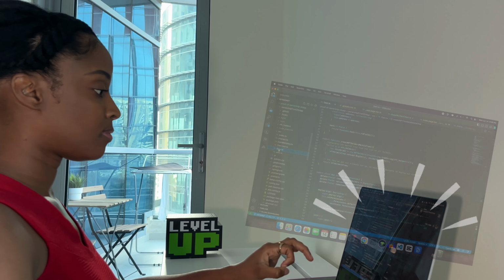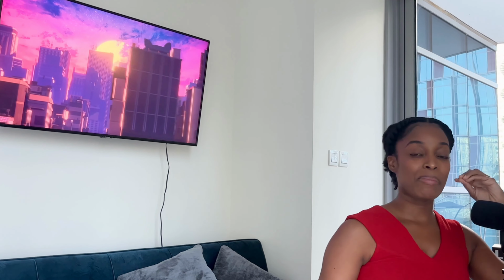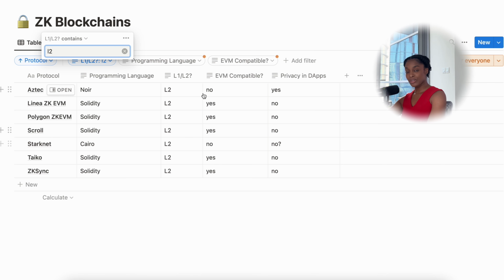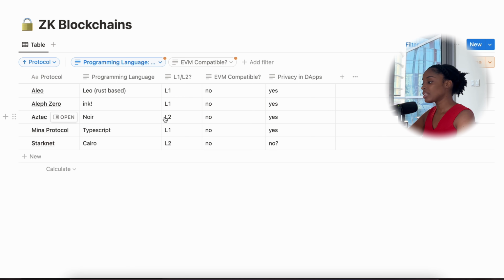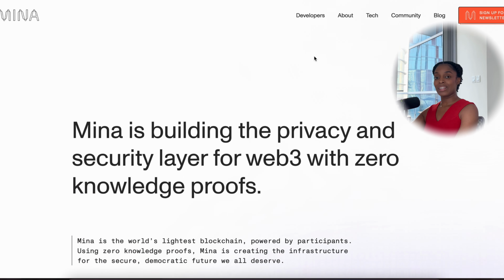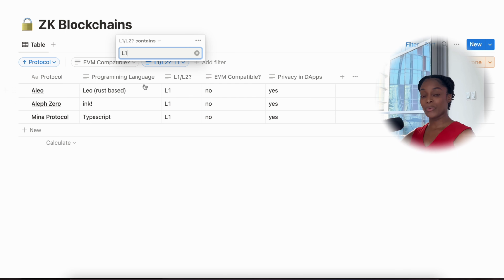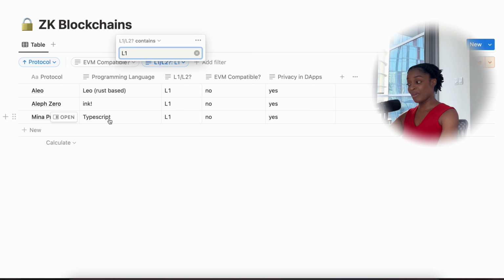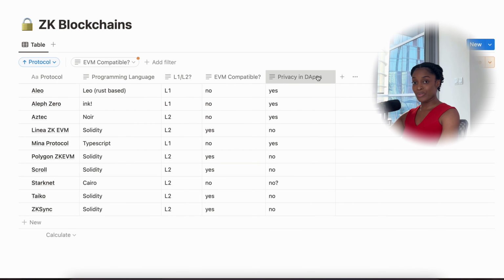Layer 2s Are No Longer the SAME! Who Will Win the ZK Rollup Race?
I  went down the zk proof rabbit hole and made a video discussing my findings so far! This video explains ZK Rollups, ZK EVMs, ZK Apps, ZK Smart Contracts and how to differentiate and catogerize 10 Blockchains that all claim to have implemented Zero Knowledge Proofs in some capacity. Let's talk about scaling, privacy and security with ZK Proofs.